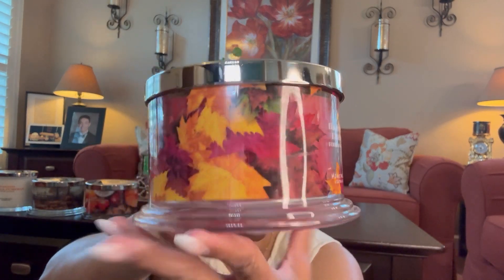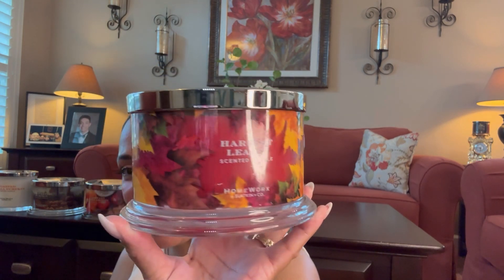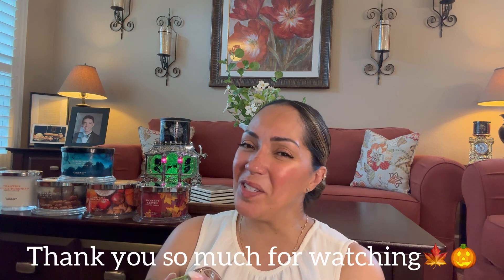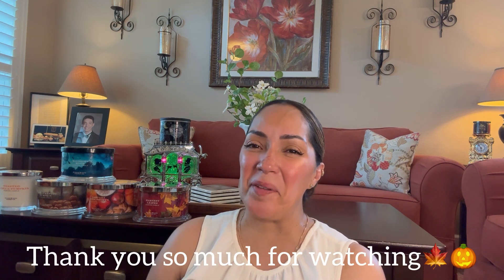2nd PR Haul from Slatkin and Co. (HomeWorx)/Halloween, Fall & More…🎃🍁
What a great haul💕check out what Skatkin + Co gifted me🎃🍁🥂